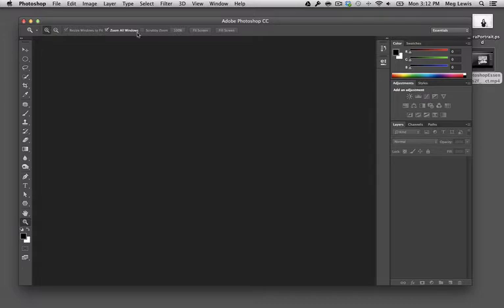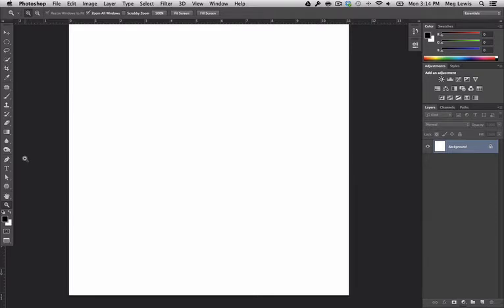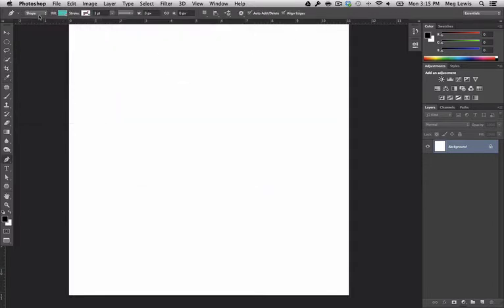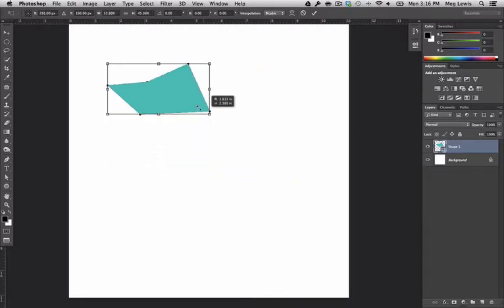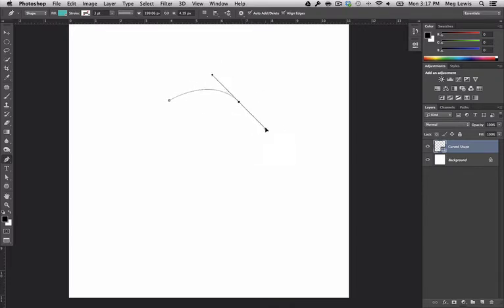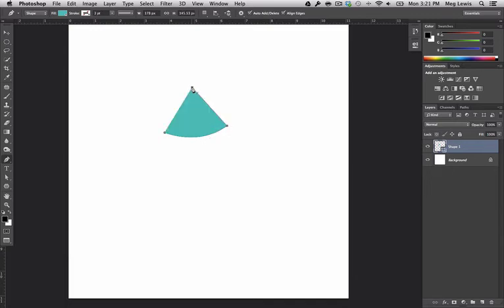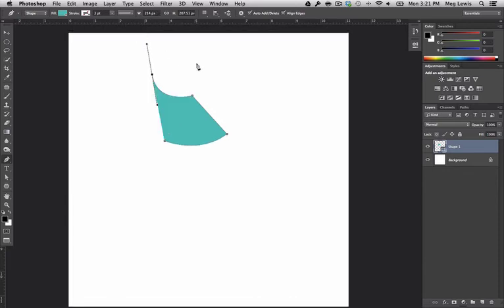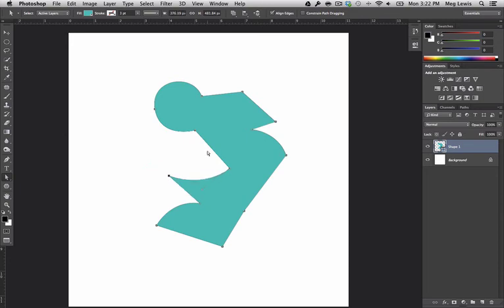How to make shapes in photoshop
In this fun tutorial, I will explain how to use a SHAPE tool in Photoshop.

Have fun!